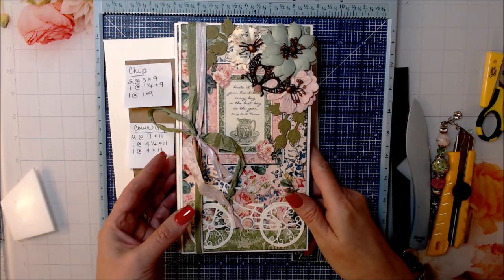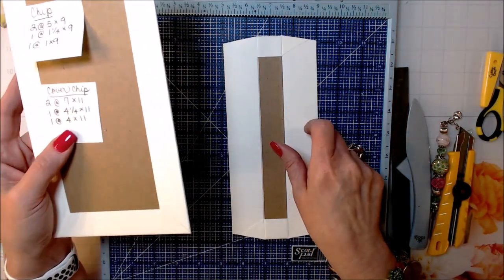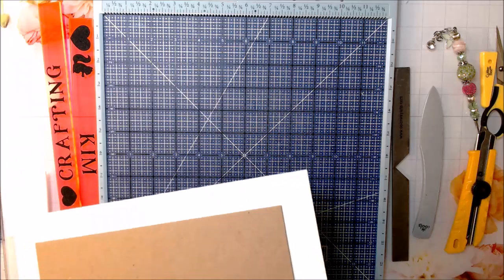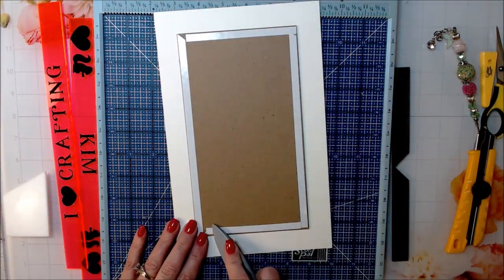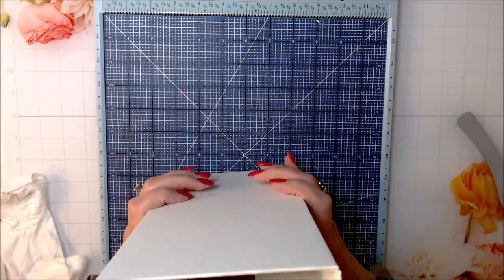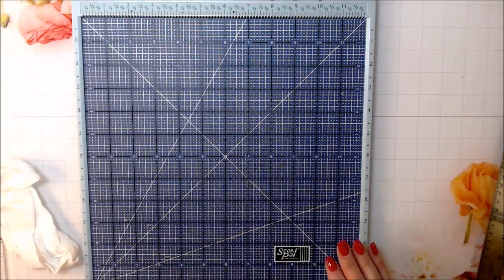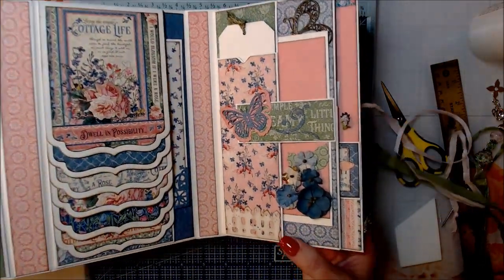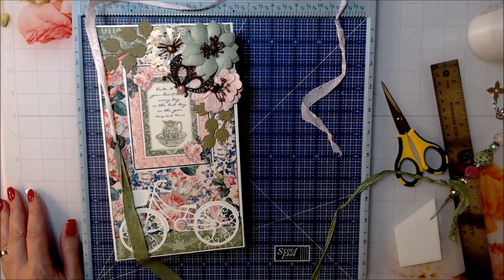Cottage Life Trifold Folio Tutorial